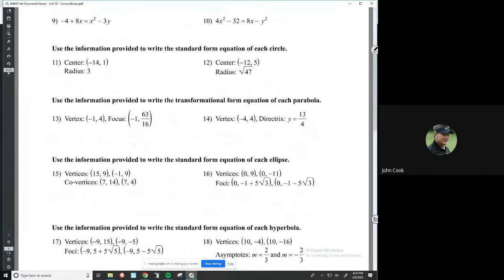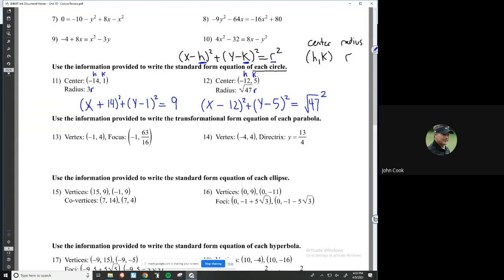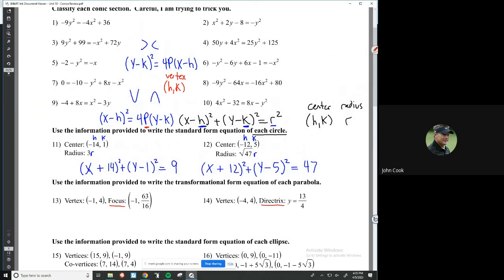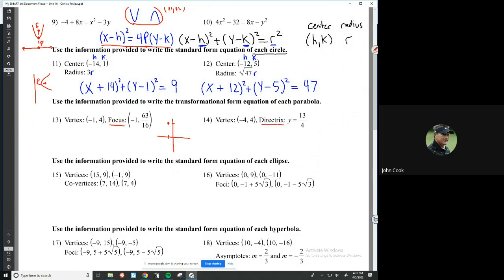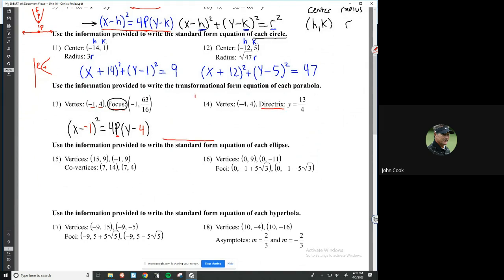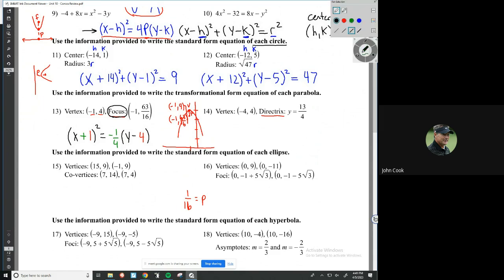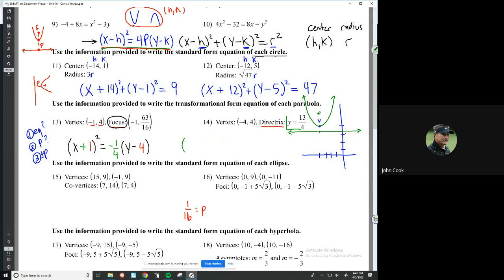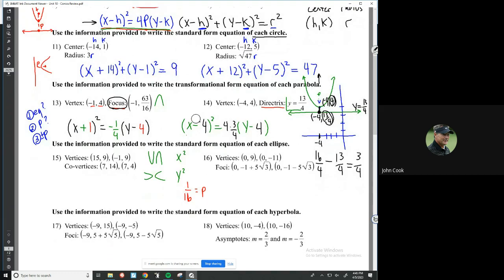Honors Algebra 2 STEM - Unit 10 Review #11-14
Create the equation for the conic section using the information.